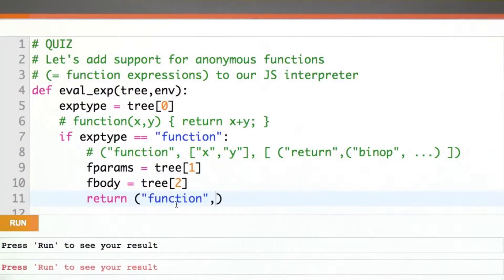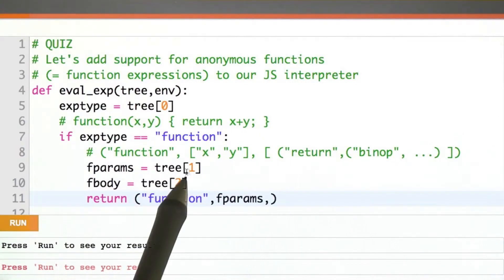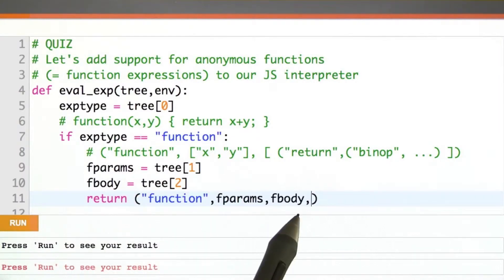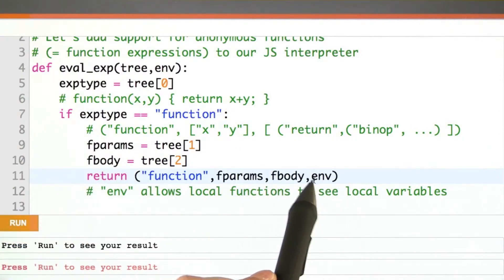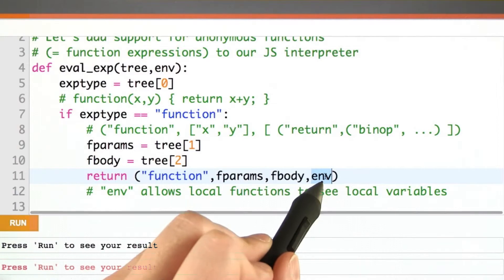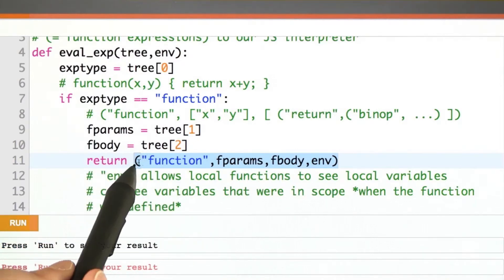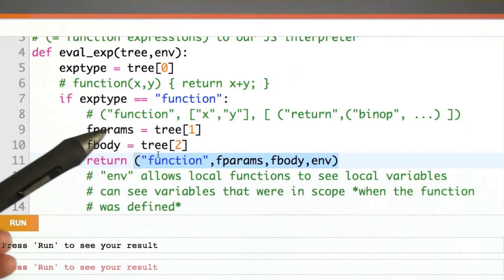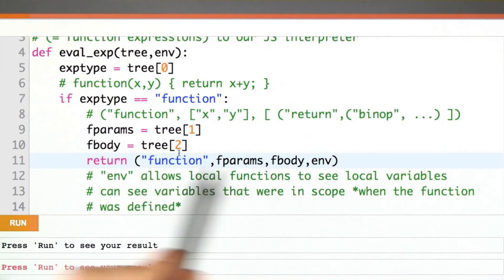Anonymous Functions Solution - Programming Languages